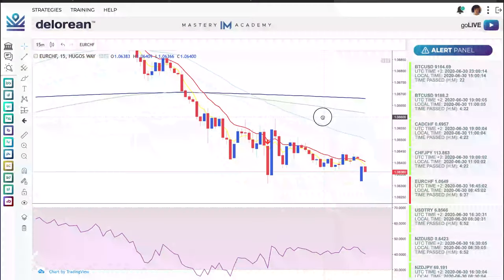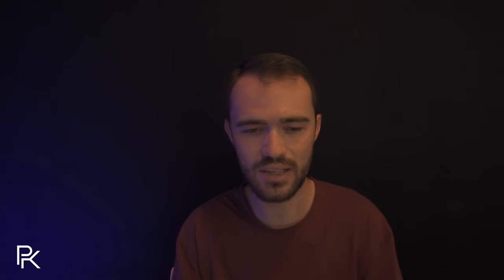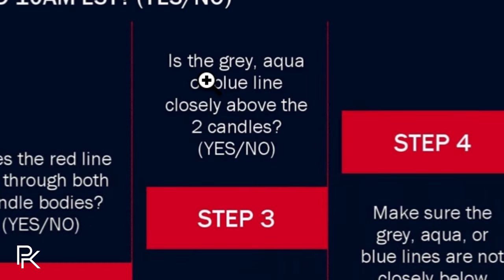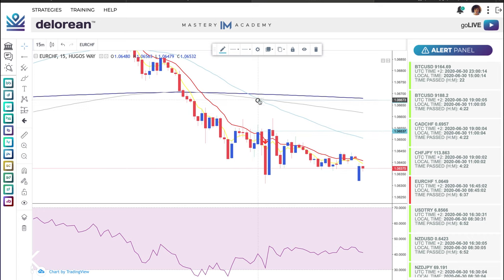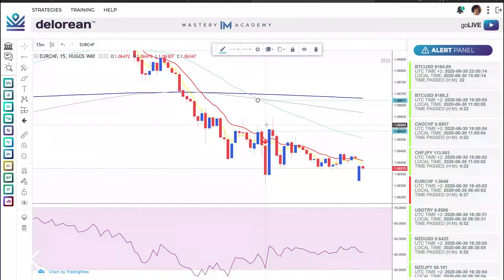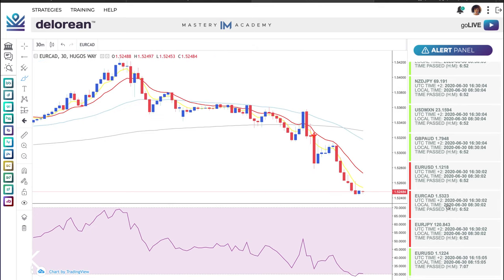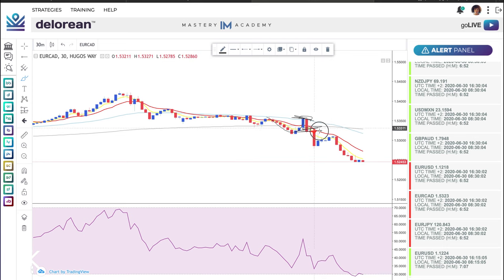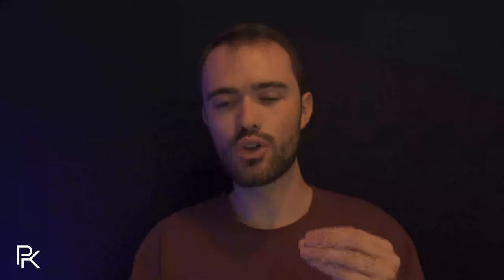IM Mastery Academy™️ - Getting BETTER Results With The Delorean🤑 (NEW)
IM Mastery Academy - Advanced Delorean Training

TO JOIN US!!

And then choose the platinum starter and platinum monthly. Make sure the "customer" bubble is checked